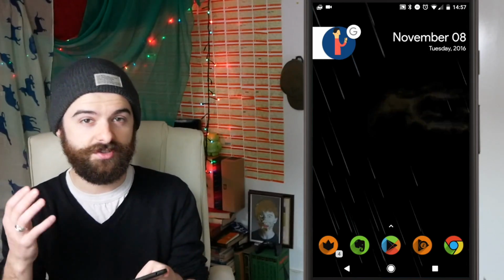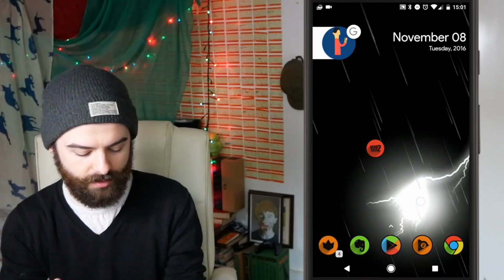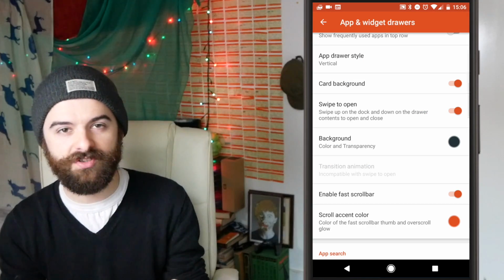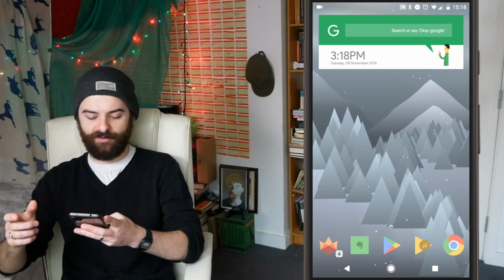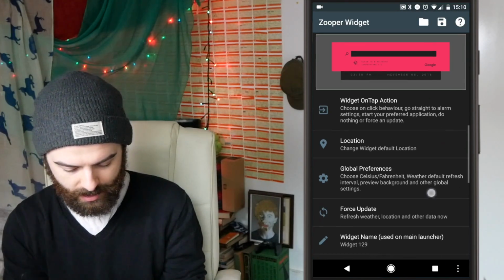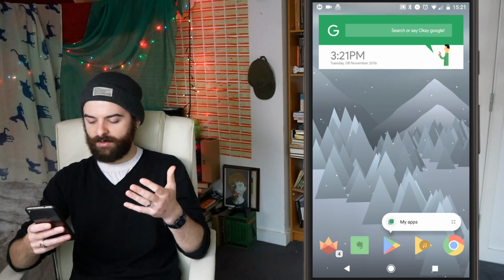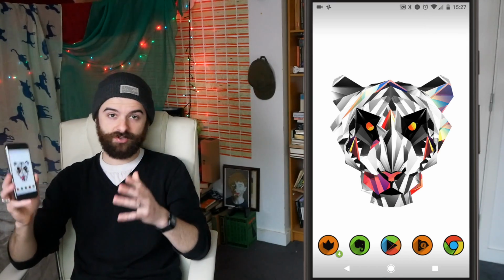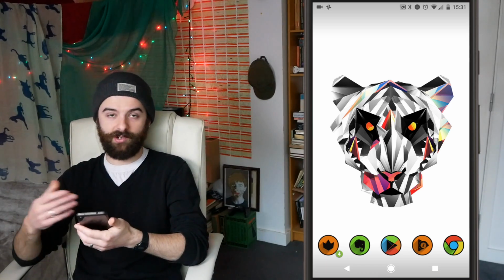My Nova Launcher Ultimate Guide | Make Your Android AMAZING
In this video, I show you how I set up Nova Launcher on my phone :)
If you have any questions ask in the comments below and I'd be happy to help!

--- Homescreen Set Ups ---

--- My Gear ---
Savfy Stylus (x2)
Nexus 6P
Panasonic Lumix DMC-GX80 Digital Camera
Recording Light
Rode Smart Lav+